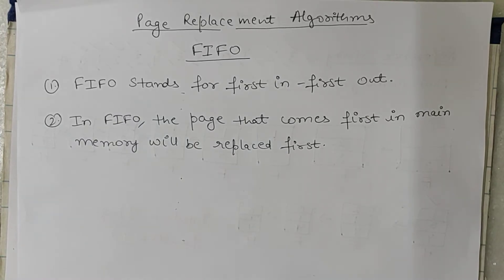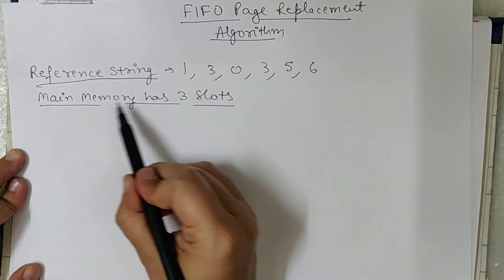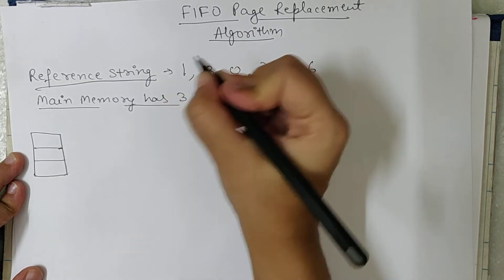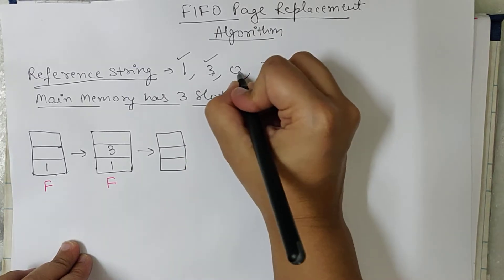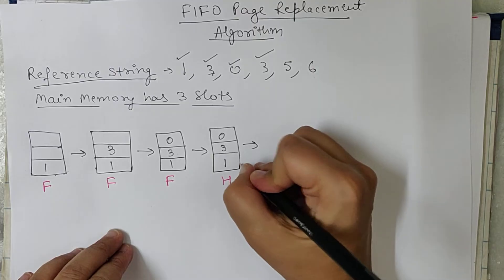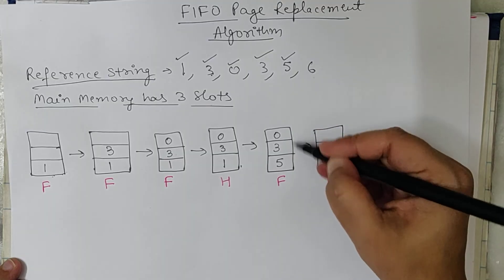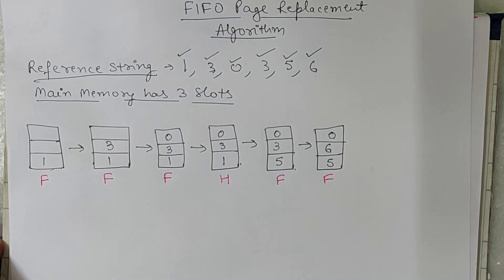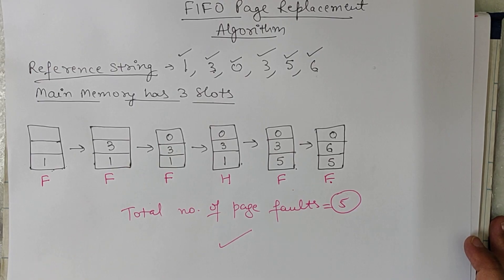FIFO in operating system